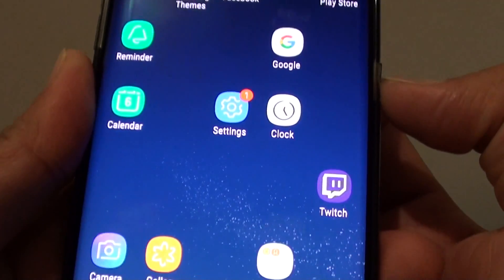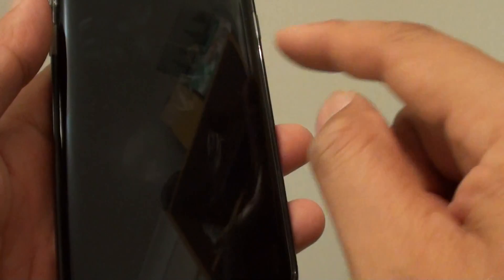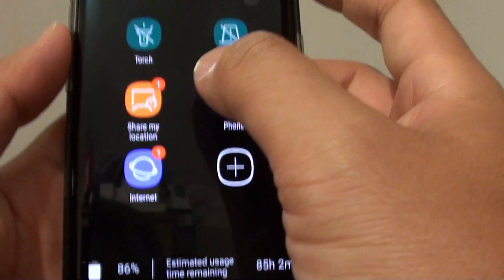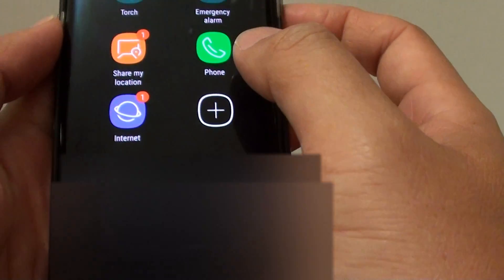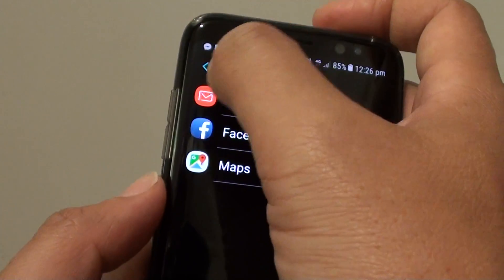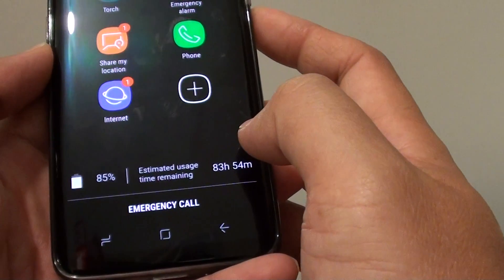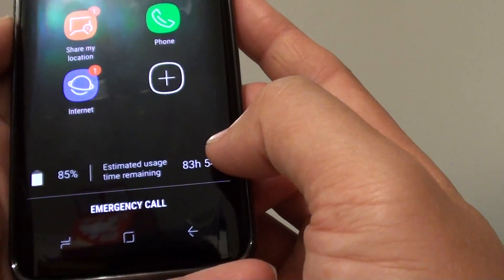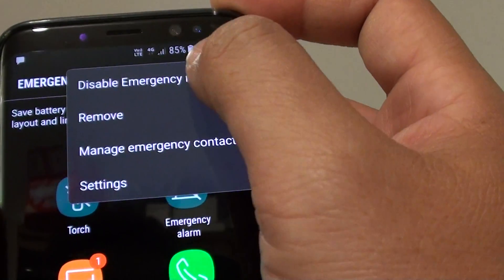Samsung Galaxy S8: How to Activate Emergency Mode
Learn how you can quickly enable Emergency Mode on the Samsung Galaxy S8.